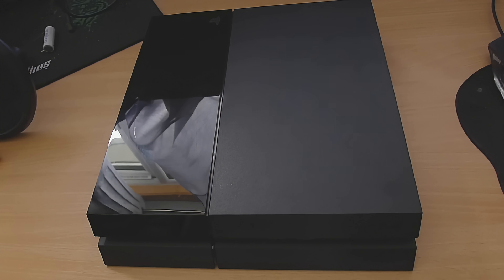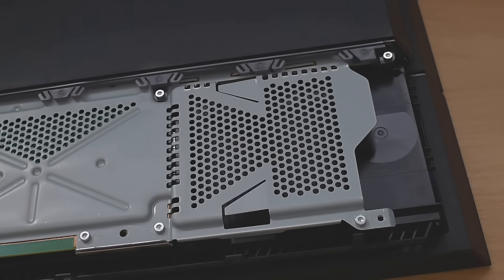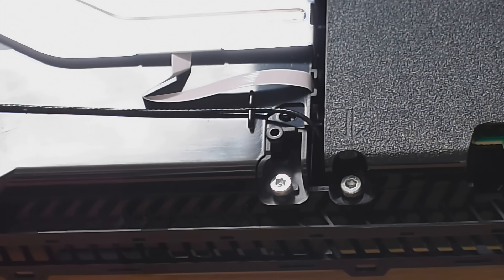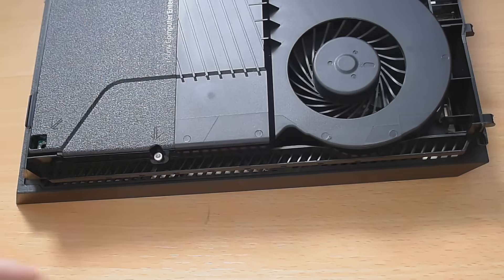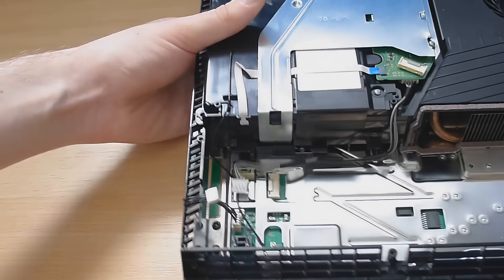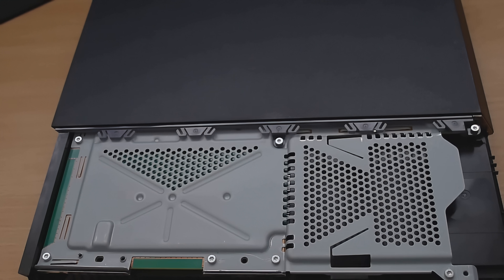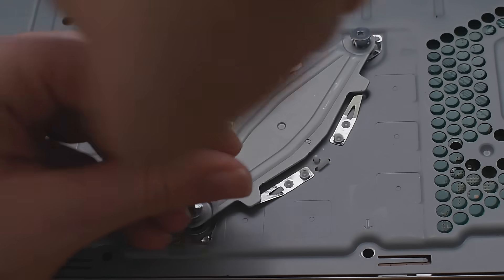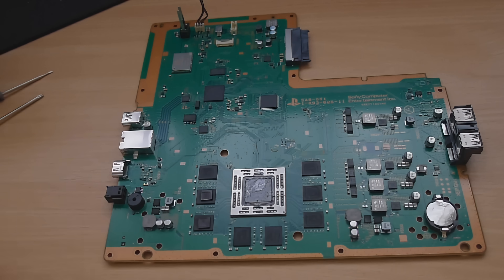How To Open/Disassemble a PS4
How to disassemble the PS4 to get access to the Motherboard, Disc Drive, Hard Drive and PSU for repair, cleaning or modification.

IMPORTANT NOTE: Not all phat PS4 consoles are identical and depending on the model your console might have some slight differences. Like having clips instead of screws at the back 2:46 and a locking tab for the DVD drive ribbon cable. 8:09, Or even additional screws. With those models you should push down on the tab to release the ribbon cable, as it wont come free by pulling it out as it did with mine. As for the clips you can use a flat head or plastic pry tool to release them.